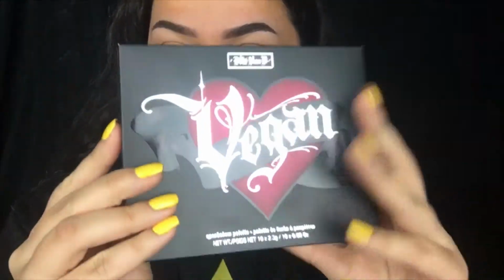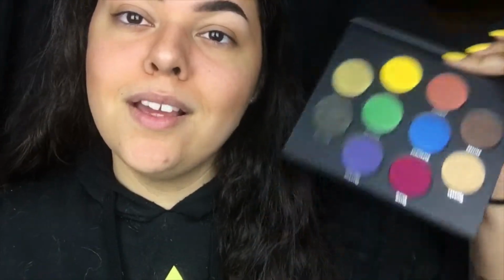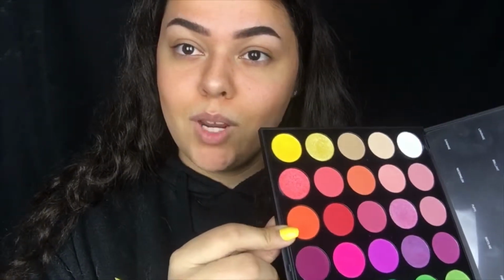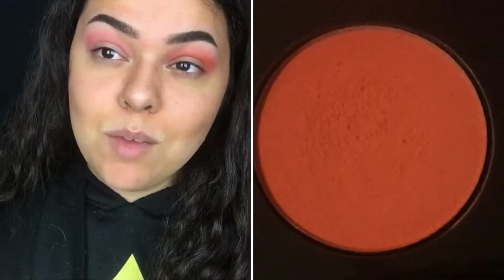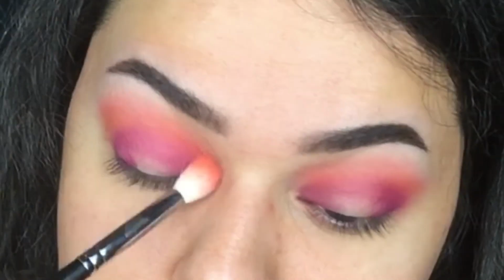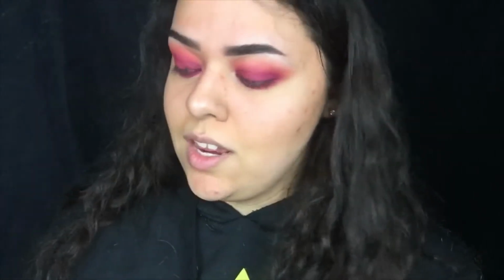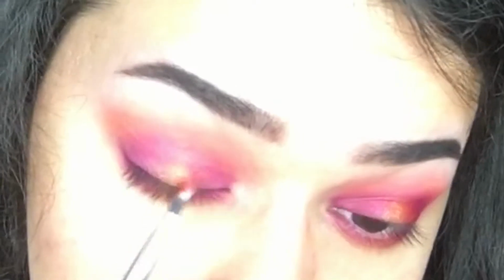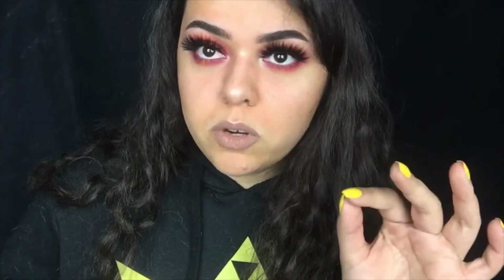KAT VON D VEGAN LOVE PALETTE UNBOXING/REVIEW/TUTORIAL/FIRST IMPRESSIONS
Hey guys! I'm back :) Sorry I was sick for two weeks, thats why I missed the last two uploads. So for today's video I am testing out Kat Von D's newest eyeshadow palette, Vegan Love, for the first time! I've been holding onto is for a few weeks now, so watch and see if I like it or not!

PRODUCTS USED:
Fenty Beauty Pro Filter Setting Powder in Cashew
Physicians Formula Butter Bronzer in Deep Bronzer
Anastasia Beverly Hills Amrezy Highlighter
Elf Mad for Matte Eyeshadow Palette
Morphe 35B Palette, Soo Glamorous Lashes
Kat Von D Vegan Love Palette, Everlasting Liquid Lipstick in Bow n Arrow
Duo Dark Tone Eyelash Glue

Click here to start earning cash back on almost everything you buy using Ebates

Let's be friends in Pokémon GO! My Trainer Code is 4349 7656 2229!